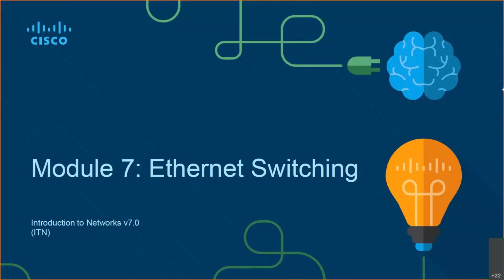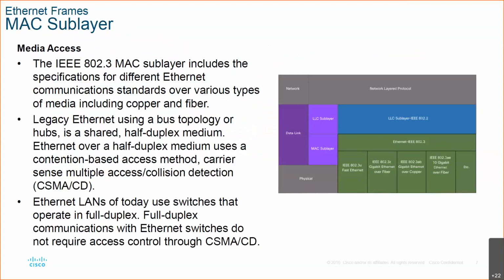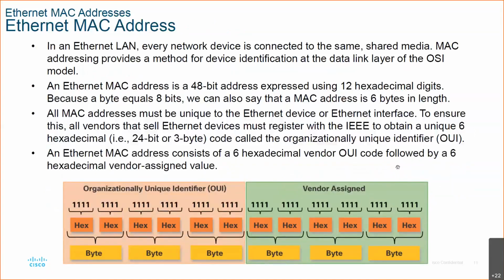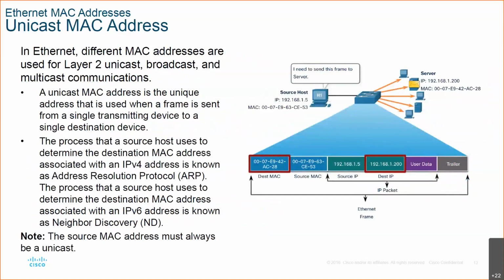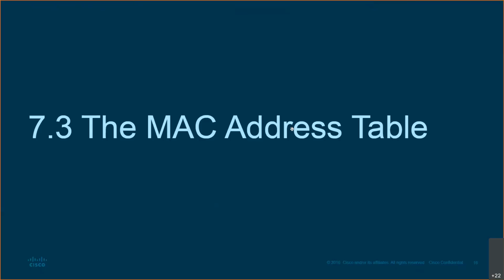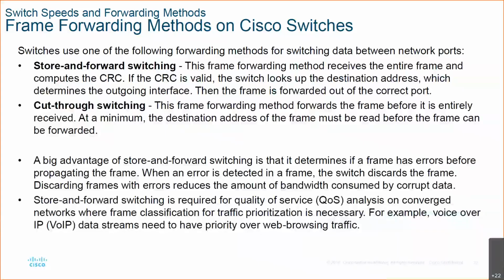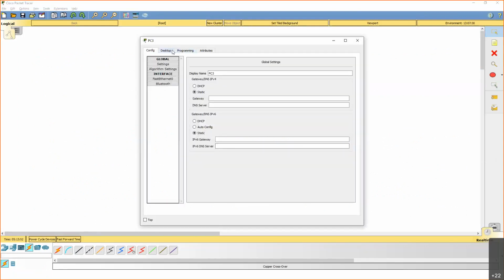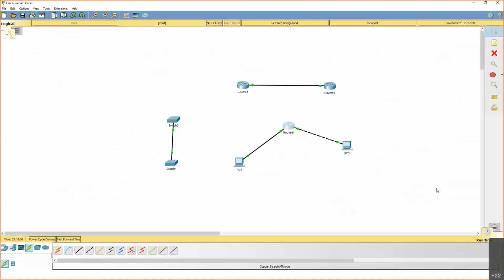CCNA-1-Lab-07 - DC&NM - Lab Sessions - Module 7 - Ethernet Switching - 2020 - Sem 2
CCNA-1-Lab-07 - CMPE2000 - Data Communication & Network Management - Cisco CCNA-1 (Introduction to Networks) Lab Sessions - Module 7 - Ethernet Switching - 2020 - Sem 2 - Curtin Malaysia.

Module Topics include:
1.Ethernet Frame: Explain how the Ethernet sublayers are related to the frame fields.
2.Ethernet MAC Address: Describe the Ethernet MAC address.
3.The MAC Address Table: Explain how a switch builds its MAC address table and forwards frames.
4.Switch Speeds and Forwarding Methods: Describe switch forwarding methods and port settings available on Layer 2 switch ports.